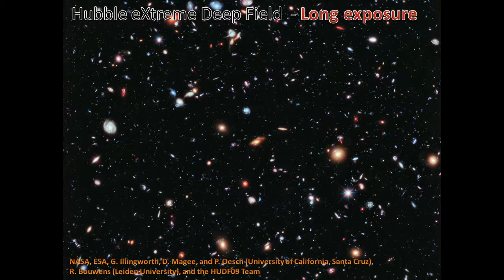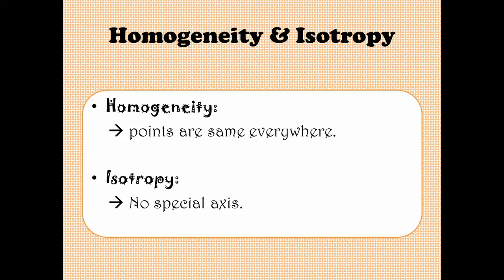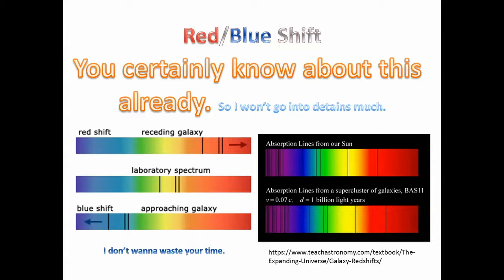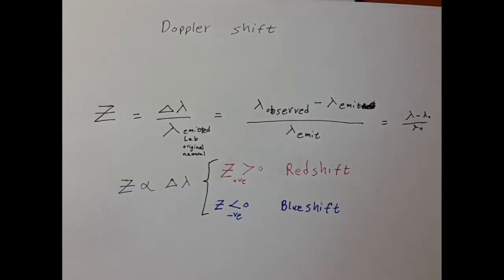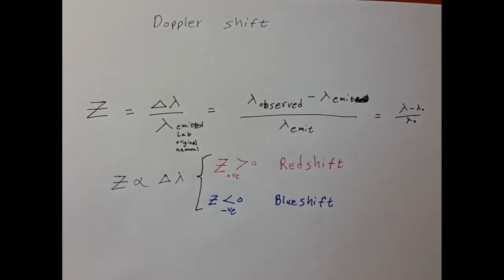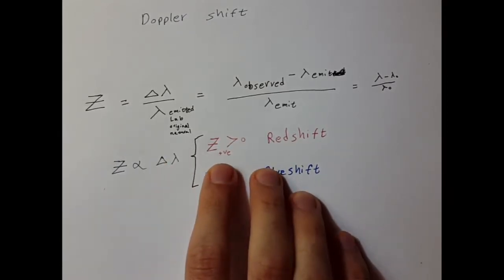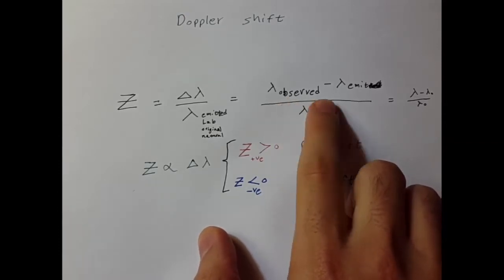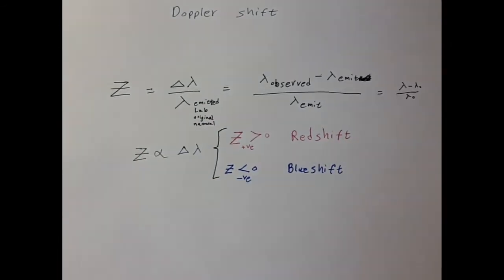Cosmology - (2) Homogeneity & Redshift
The purpose of the lesson:
Understanding the terms Homogeneous and Isotropy.
Getting familiar with the redshift and its use in cosmology. How it is measured and how it is related to the quantity Z (which is definitely pronounced 'zed' NOT 'ZEE').

The picture that is shown in the beginning contains galaxies that are far away. The large ones are close. The tiny minuscule ones are the more interesting (older) ones.